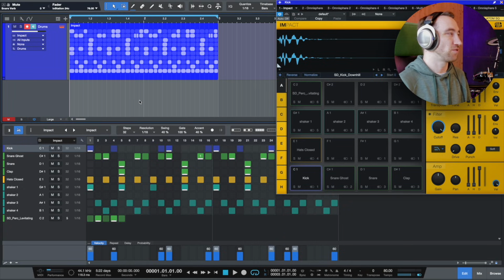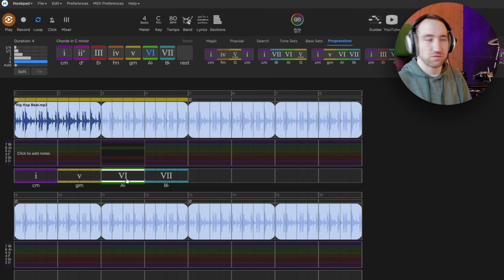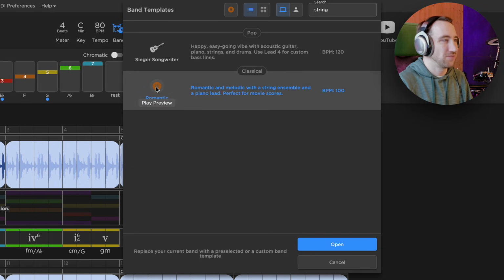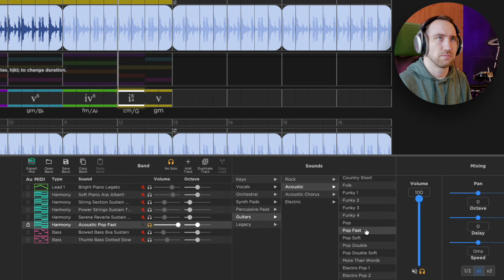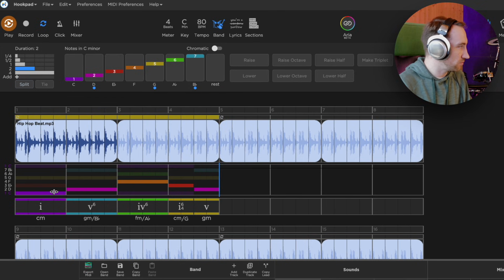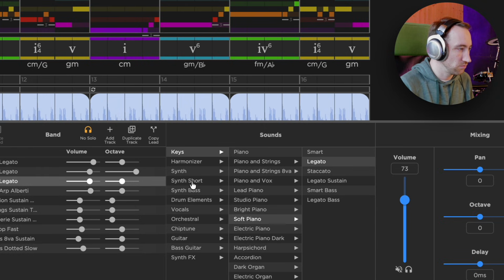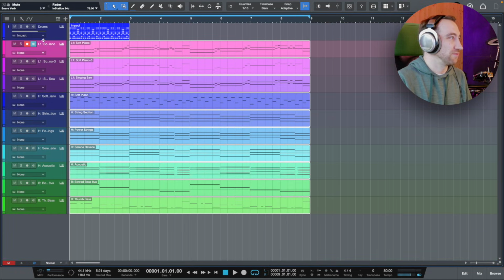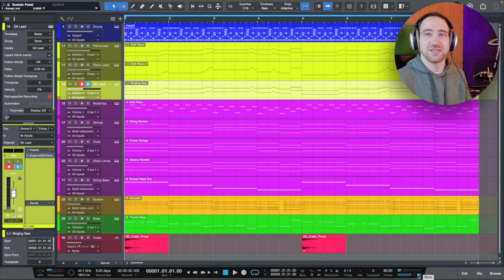Audio Track Capability is HERE | Beatmaking with Hookpad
One of our most highly requested features is finally here: upload an audio track to your Hookpad project.

In this tutorial, Dennis shows you how to utilize the new feature in beatmaking. From a simple beat to a fully mixed track, see how Hookpad can help streamline your creative flow. Learn more about our new audio tracks feature

00:47 Bring a MIDI into Hookpad
01:54 Create a Chord Progression
4:26 Customize band instruments
7:32 Write a Melody
13:50 Export to DAW
16:38 Final track